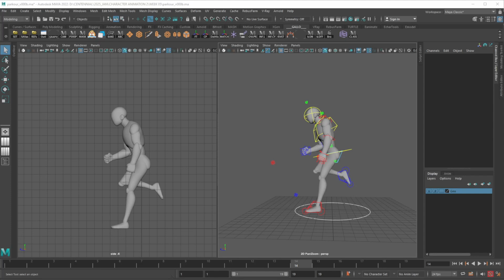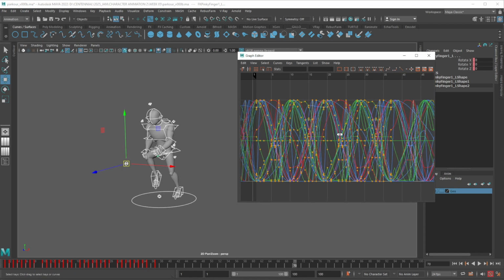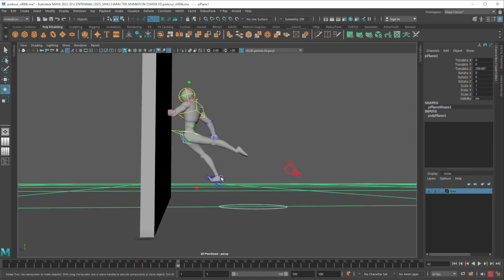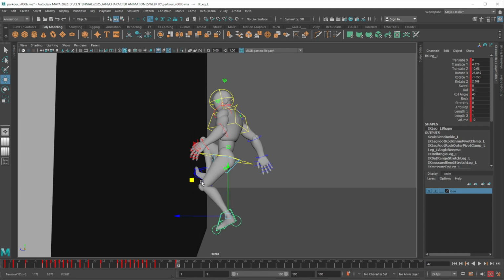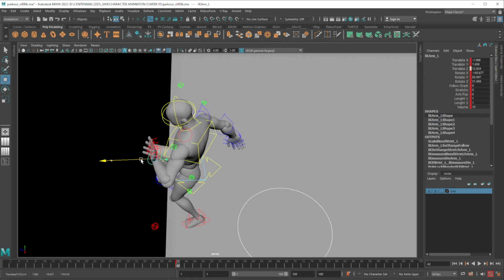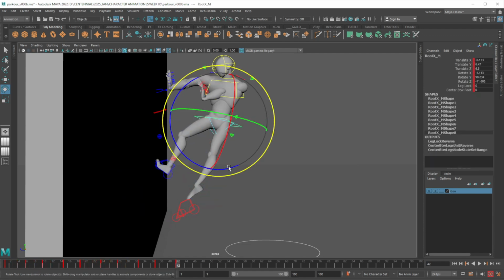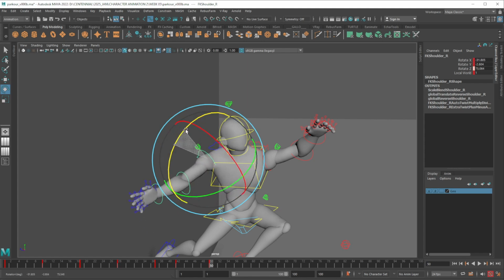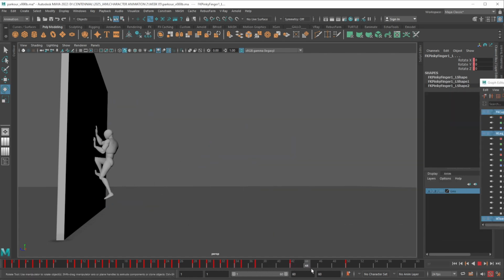CHARACTER ANIMATION 2 : WEEK 05 : : : Layout and Blocking Animation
Building layout, making blocking poses and changing hands/arms from FK to IK and back to FK